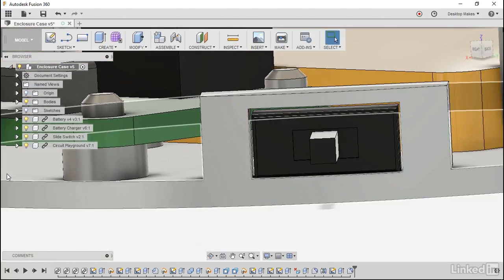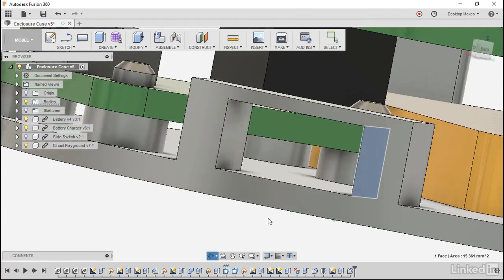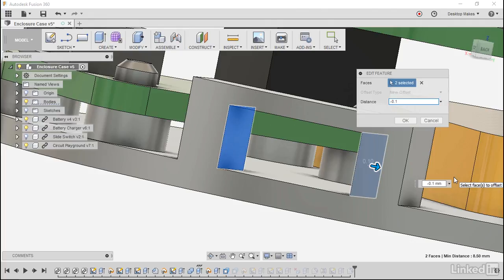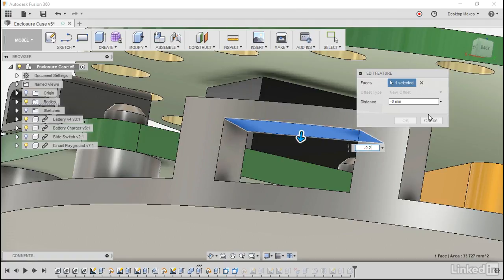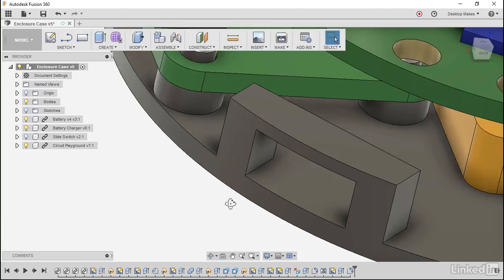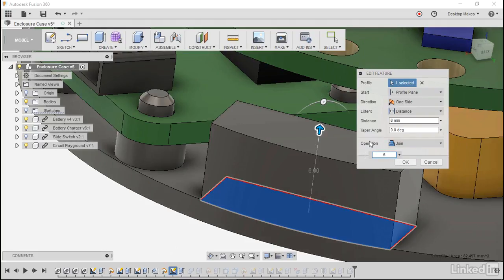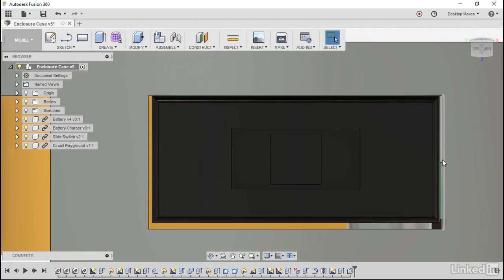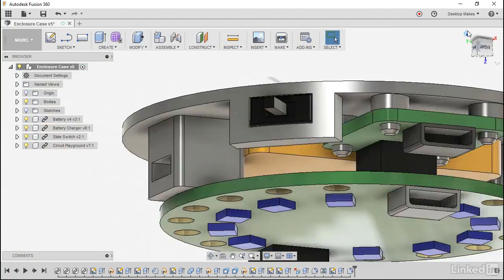019 Modify the slide switch and housing